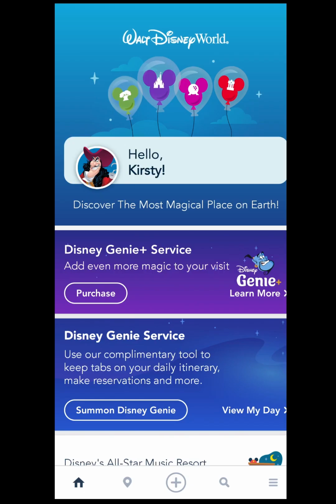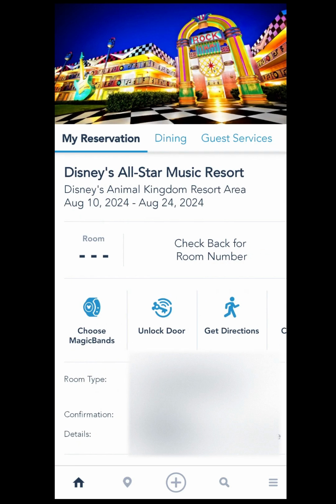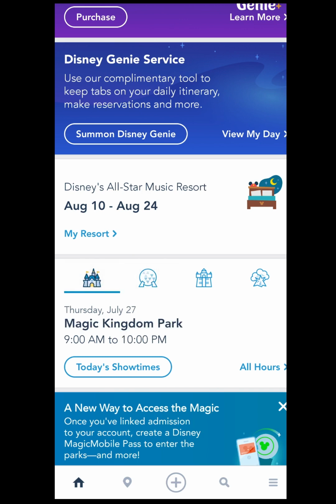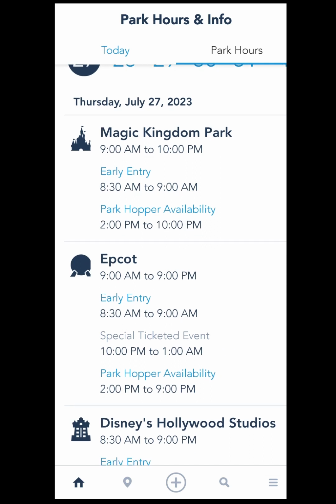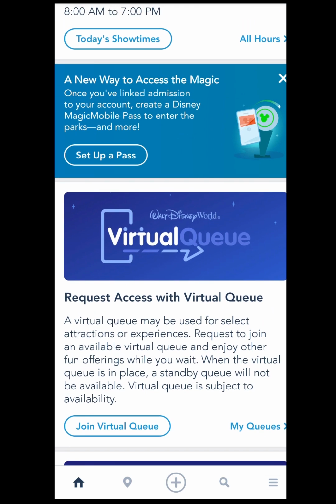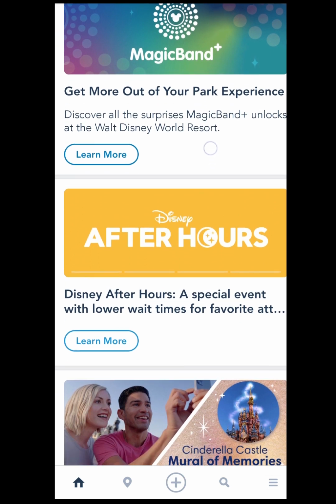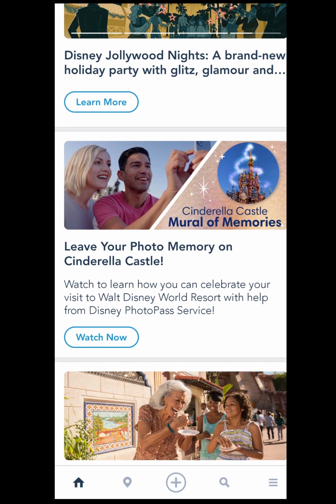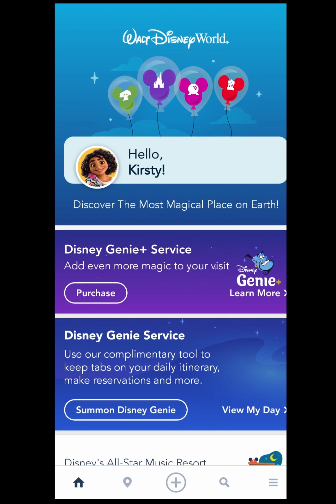My Disney Experience App - The Home Tab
This tutorial will guide you through the home tab within the My Disney Experience App.